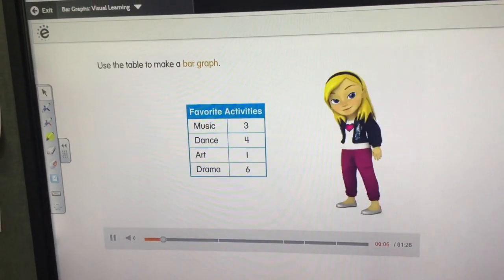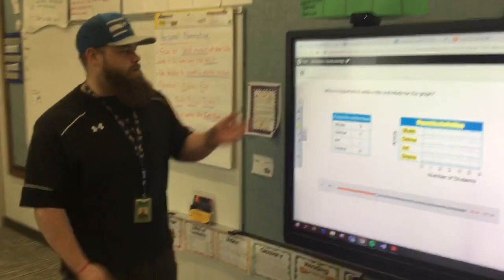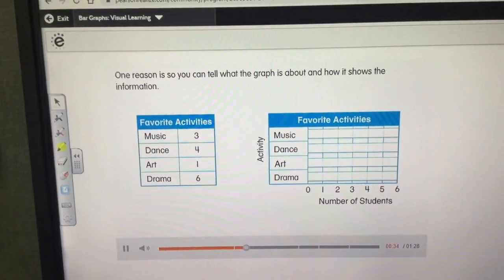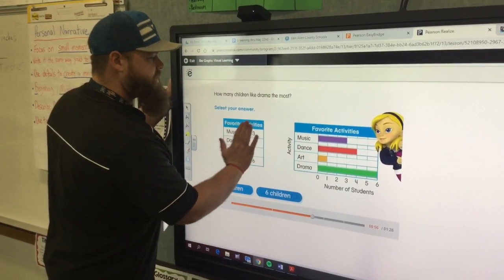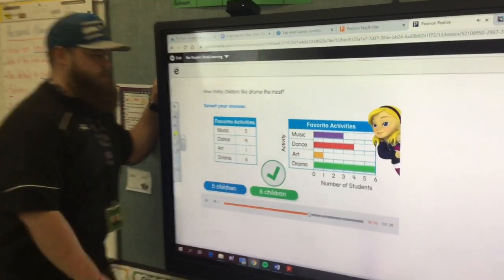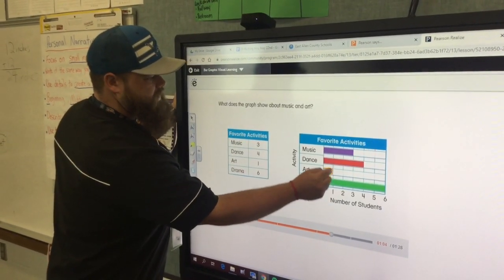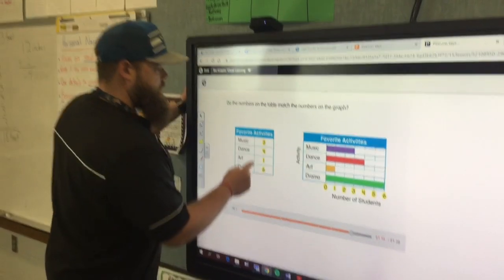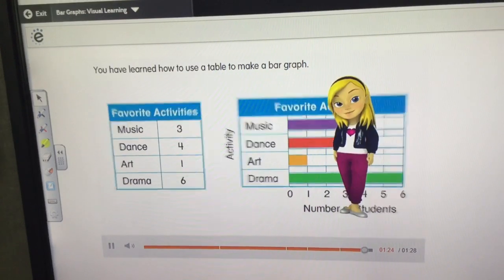Southwick Envisions 14-3 Bar Graphs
Mr. Caywood uses Envisions to explain bar graphs.